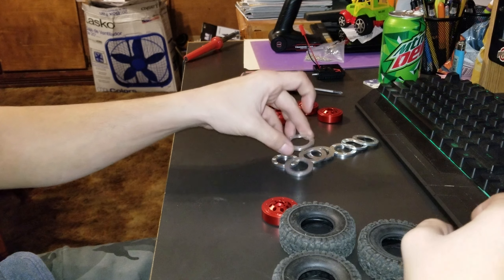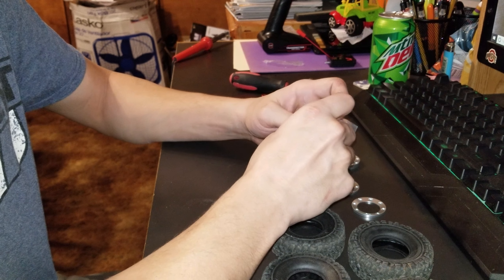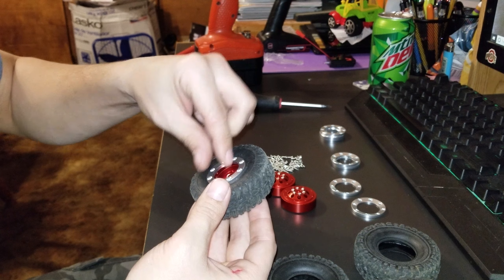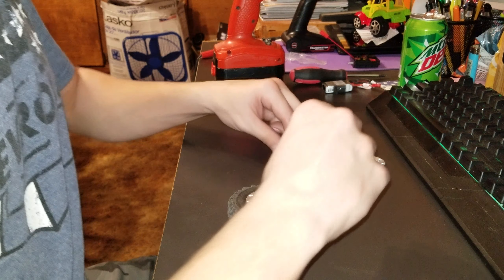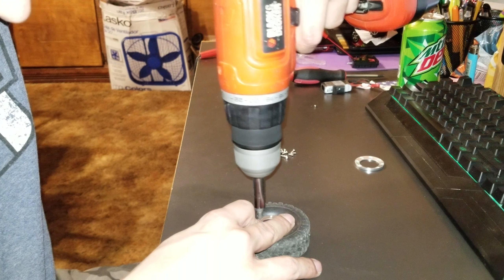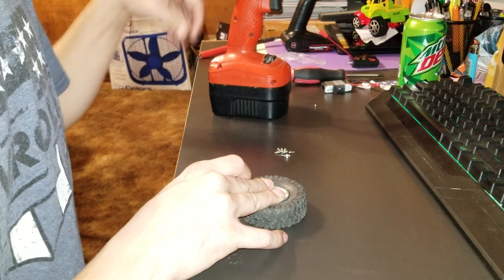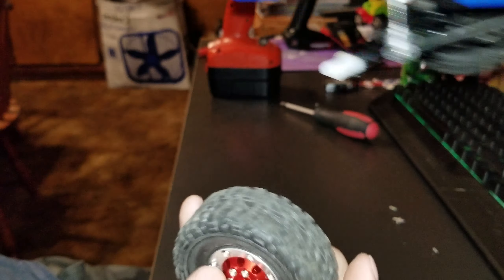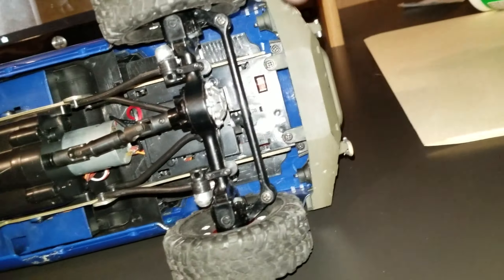Wpl c14 rim update.Metal Wheel Hub Gravel Tire